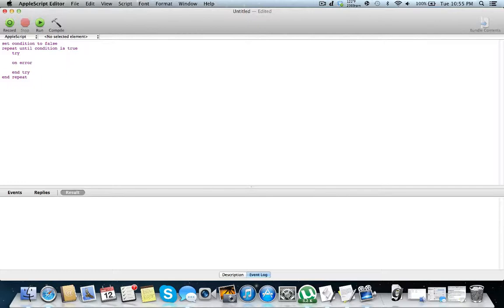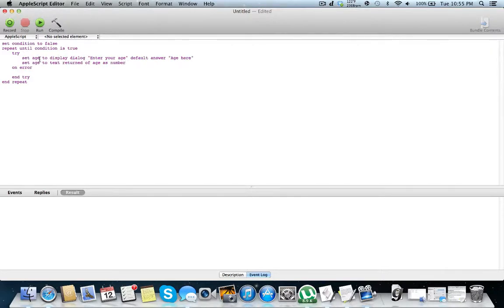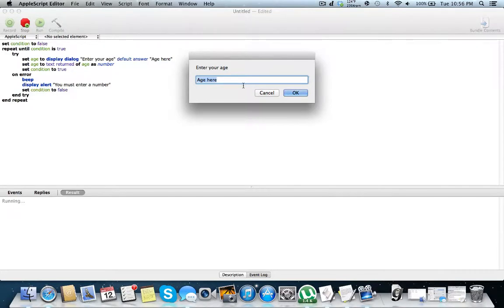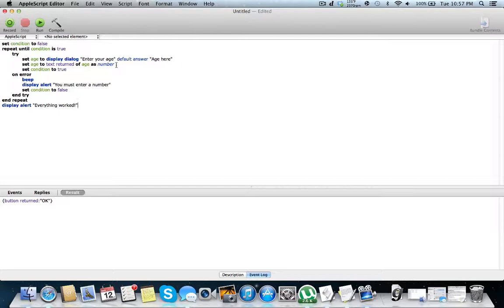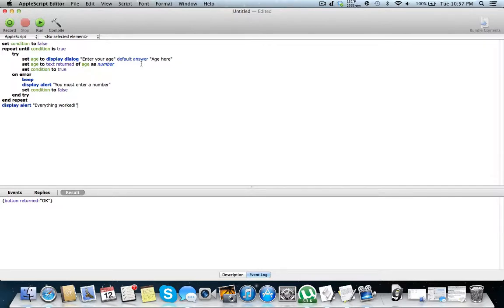AppleScript tutorial 7 - Try and catch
Learn how to gracefully handle fatal errors in your AppleScript programs.